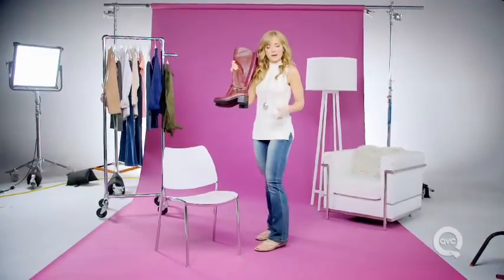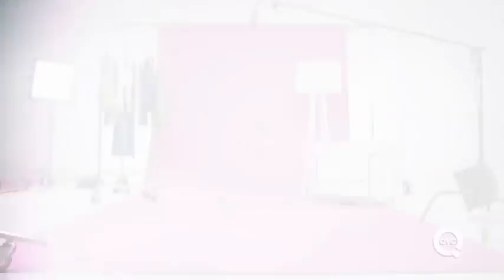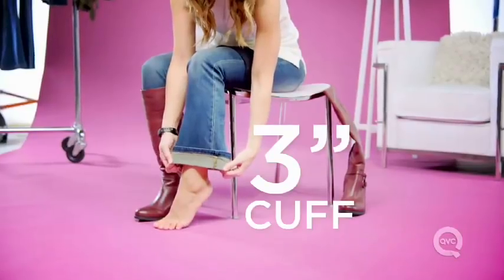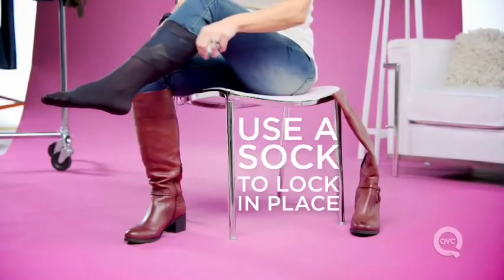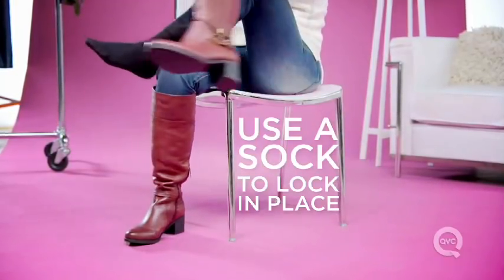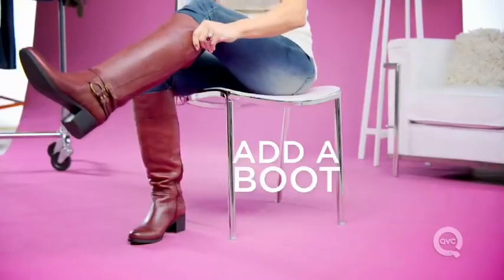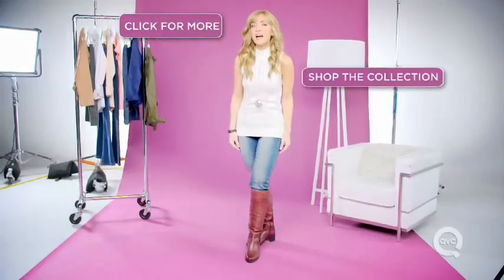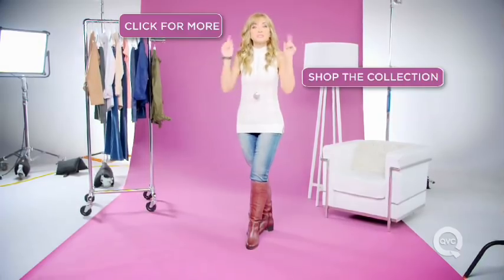How to Wear Boot Cut Jeans With Riding Boots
Fashion in a Flash! Riding boots are big again this year, but boot cut jeans are making a comeback. Here's a fashion trick to put the two together.